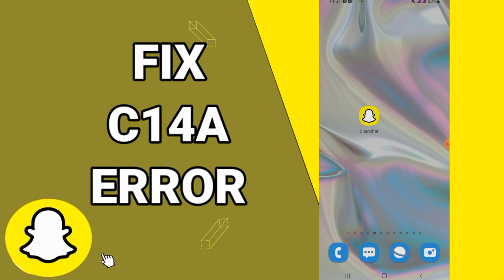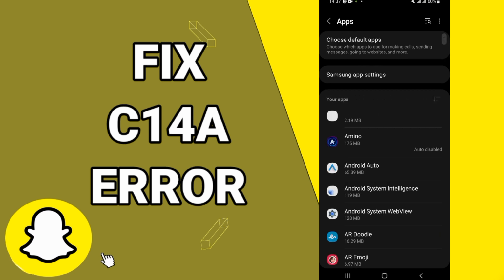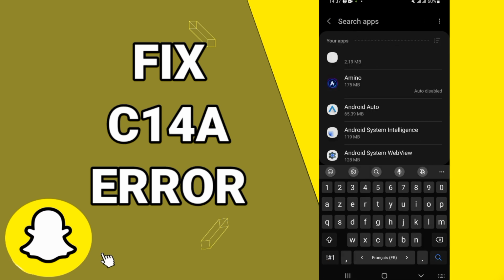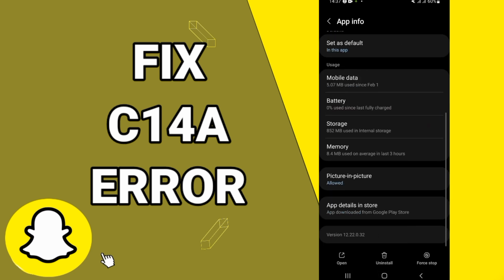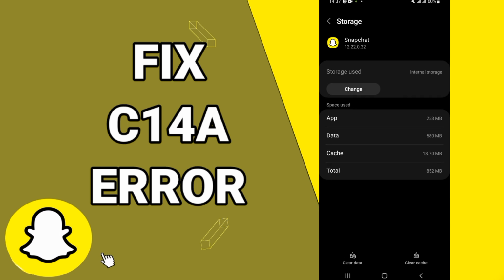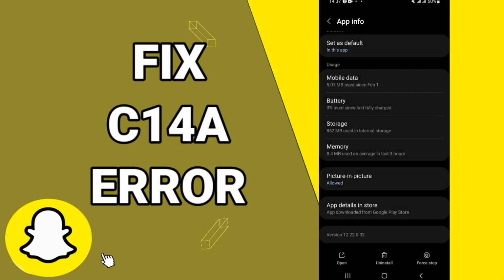How To Fix And Solve Snapchat C14a Error